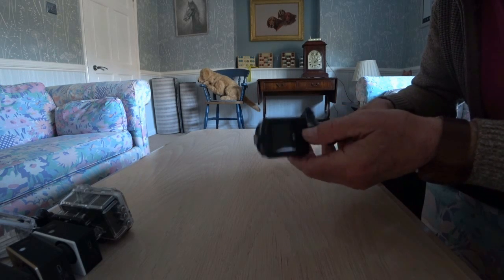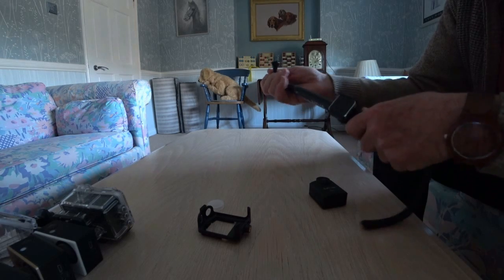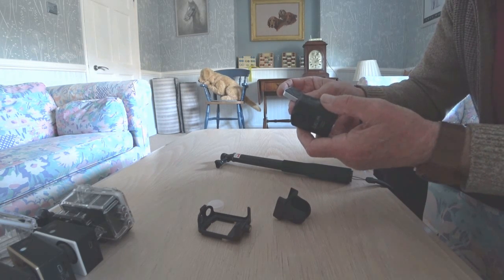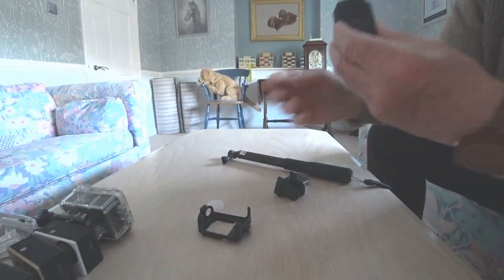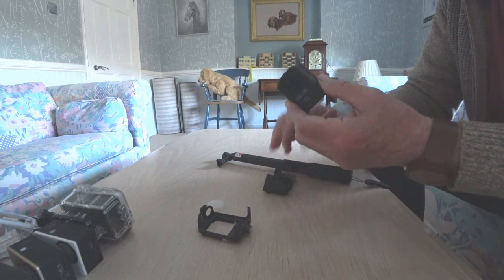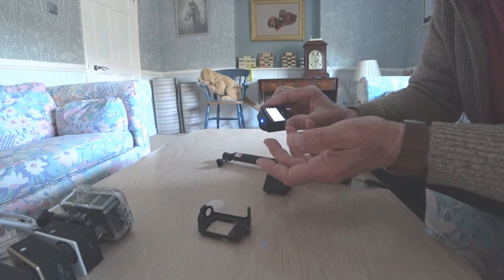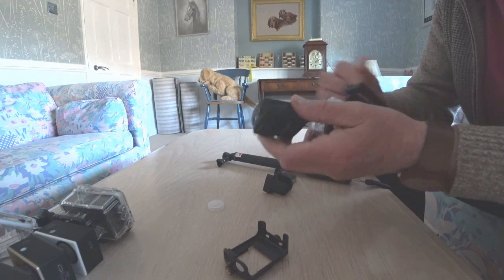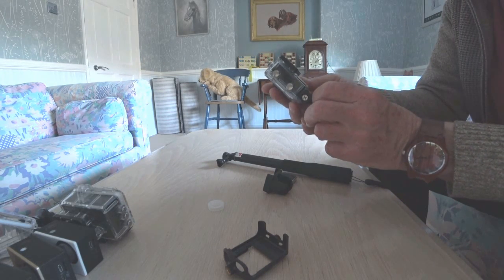the SJCAM M20 gets stuck on a Jaguar XJ8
I am going through all my action cameras and this is another in the series which is yet another of my SJCAMs - it is the M20 which though it seems a good little camera in many respects, does not have good low light performance and the sound is poor.- however I try it out stuck on my Jaguar XJ8